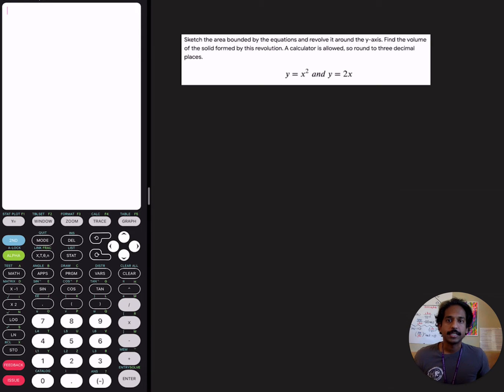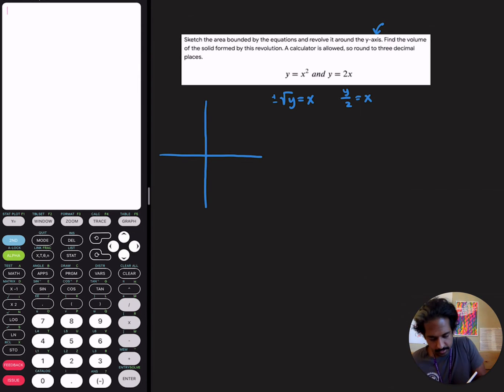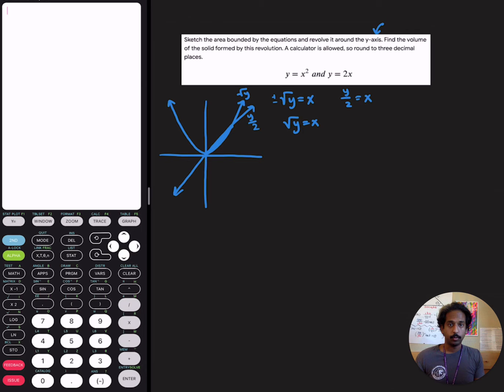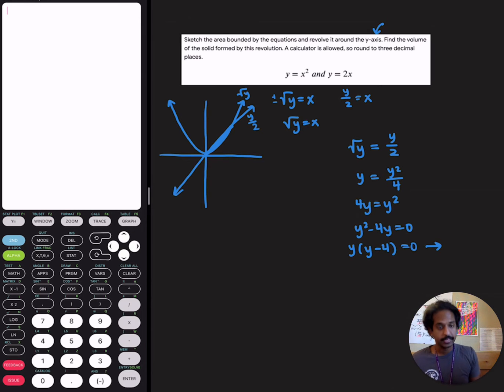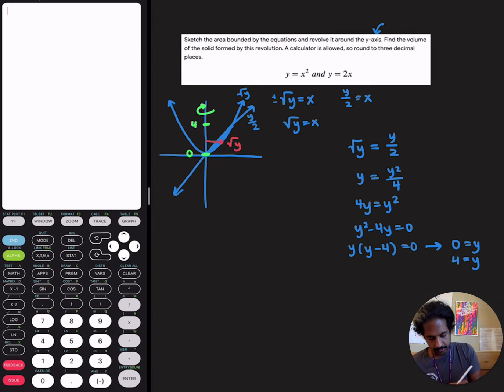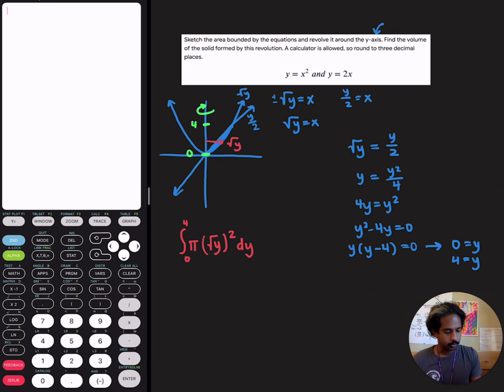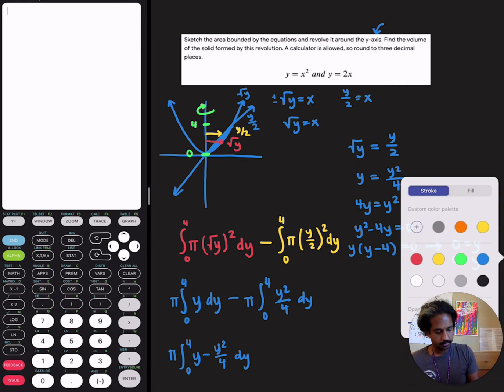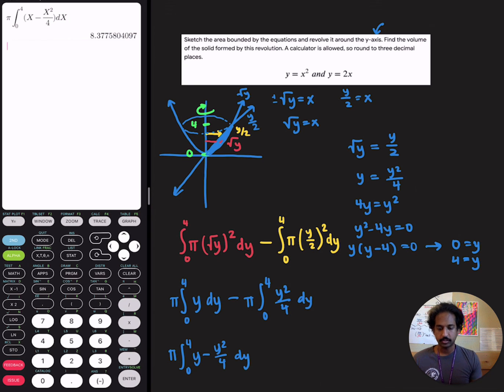APC8.11 Exit Ticket Explanation, Part 1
Finding volume of a solid of revolution, washer method